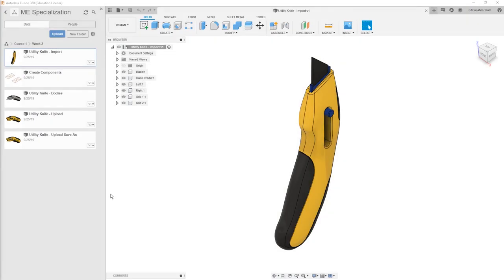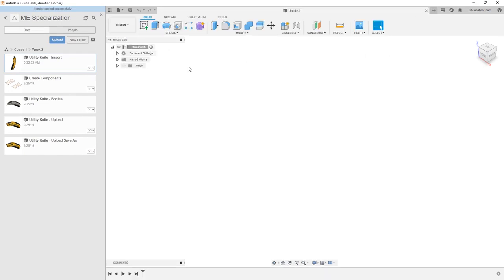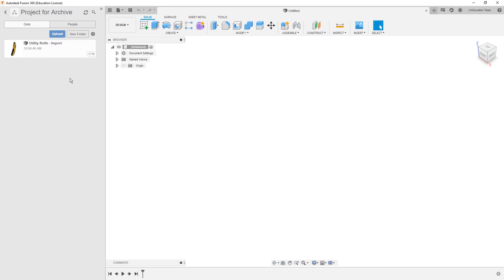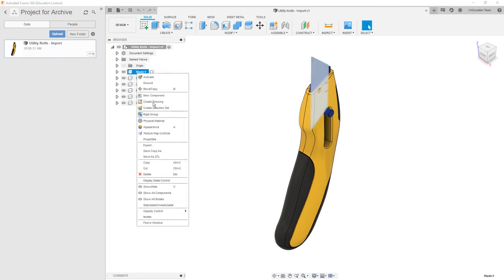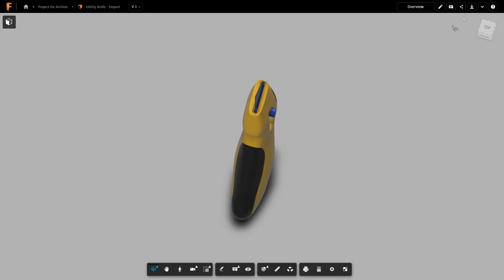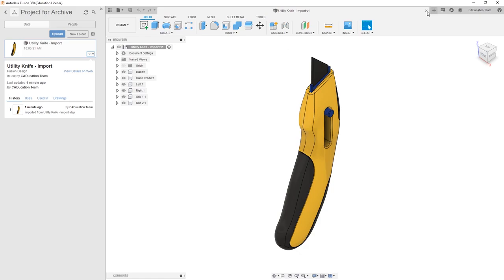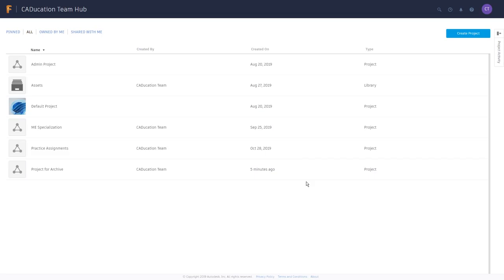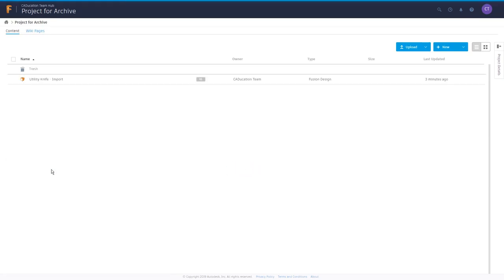Cache, download archive and restore a fusion 360 project - Introduction to Mechanical Engineering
Link to this course:
Cache, download archive and restore a fusion 360 project - Introduction to Mechanical Engineering Design and Manufacturing with Fusion 360
Autodesk CAD/CAM/CAE for Mechanical Engineering Specialization
Design for manufacturing is the process of designing parts, components, or products with the understanding surrounding design requirements for a specific manufacturing method.

This course explores the design for manufacture workflow and shows how to validate models and create the G code, the programming language needed to instruct the CNC machine on how to move. We practice the basics of part and assembly design, and tools such as animation, rendering, and simulations using Autodesk Fusion 360. We learn the basics in each of these areas which are to be fully developed in later courses that apply these principles and Fusion 360 skills.

After taking this course, you'll be able to:

- Explain the design to manufacturing process used to take a digital model to a physical part through CNC programming.
- Summarize the toolset available in Fusion 360.
- Demonstrate knowledge and skills in Fusion 360 applying design and manufacturing workflows to take digital parts to physical prototypes.
Autodesk, Manufacturing Process Management, Engineering, Fusion 360, Mechanical Engineering
The perfect introductory course for CAD and CAM! They introduce you to Fusion 360 in its full glory. My curiosity to learn Fusion 360 has genuinely increased after this course.,Great Course for developing CAD, CAE skills with a great software. Only 1 suggestion. Please add a seperate Discussion column, where we can ask various doubts and questions.